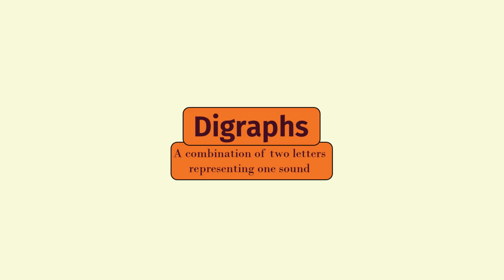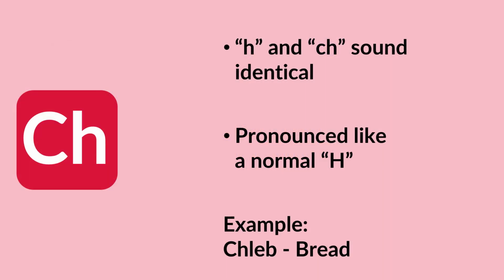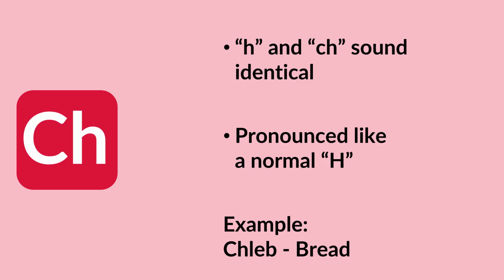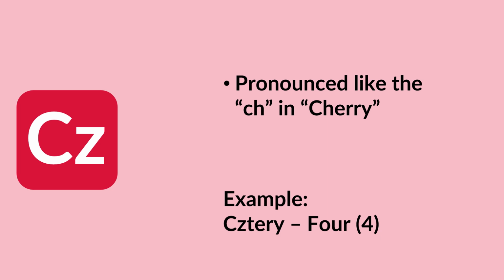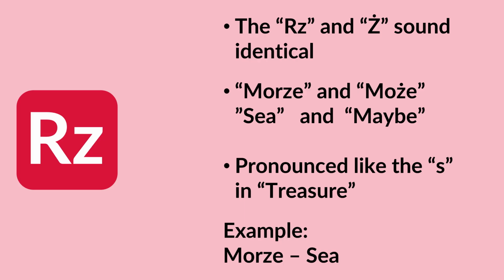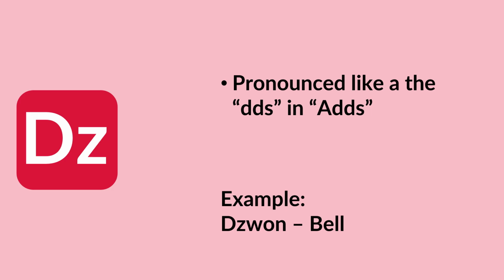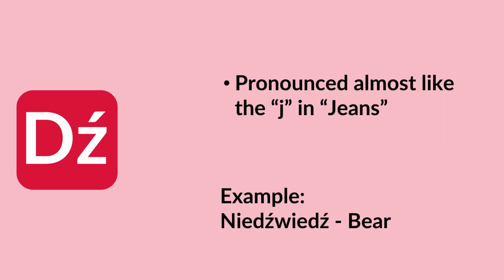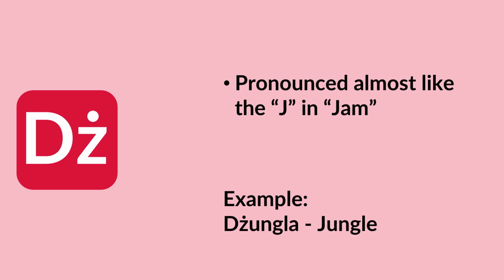Polish at Leeds Trinity Episode 2 - How to pronounce Polish digraphs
This is the second part of Adrian’s short introduction to the pronunciation of Polish, which was created as part of our focus on ‘Languages of Leeds Trinity’, to go along with episodes 16 and 17 of our English at Leeds Trinity podcast.

In this video Adrian, a Leeds Trinity student whose first language in Polish, talks us through how to pronounce the combinations of letters (digraphs) which often feature in Polish words and present something of a puzzle to English readers not used to seeing those combinations, for example szczęście (happiness).

Once you have watched this video you’ll know how to pronounce this and lots of other words from the language that is spoken by more than 8000 people in Leeds.